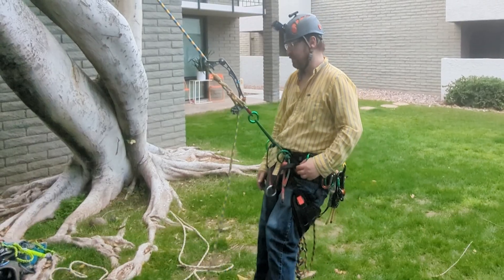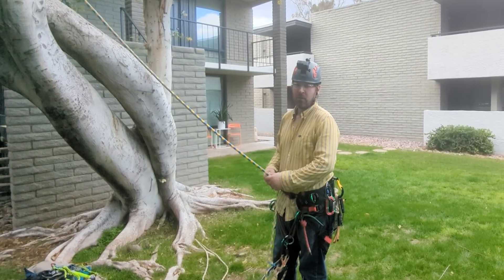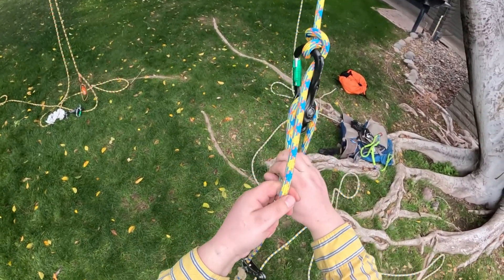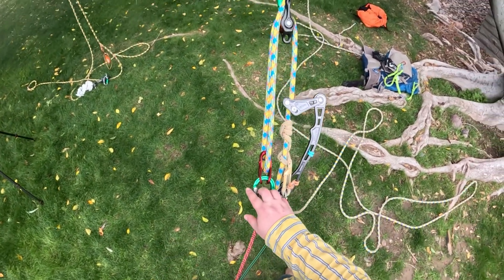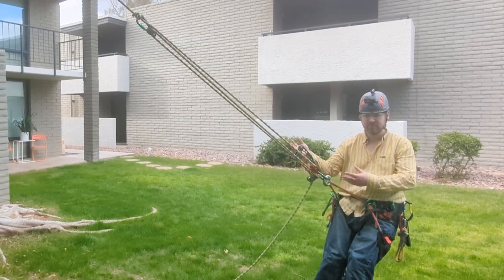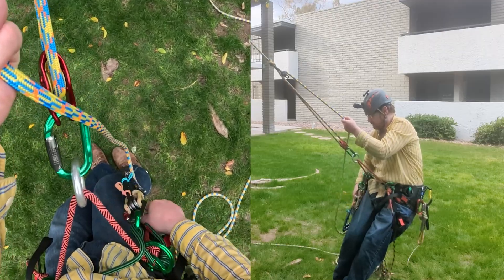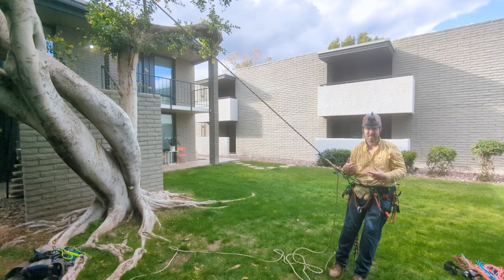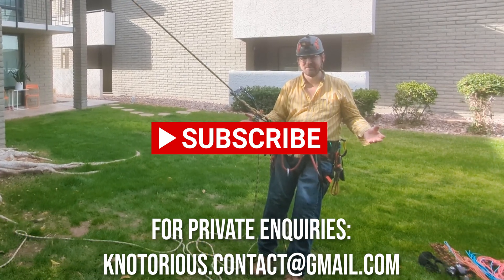SCAM Mechanical Advantage for LIMB WALKS for Arborists & Tree Climbers!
The SCAM was created by @FreeFallinTrees!

SPONSORS/GEAR COMPANIES/ADVERTISERS/BRAND DEALS: Please kindly reach out to me at my email address, which is as follows: I am more than willing to honestly, fairly and scientifically review gear of any kind, such as mechanical devices, hitch/tech cords, eye to eye prusiks/prusik loops/split tails, tools, hardware (pulleys, carabiners, rings, etc.), ropes, accessory cord, boots, gloves, helmets, and quite literally anything related to tree climbing whatsoever.

If you have questions, or concerns about anything whatsoever regarding myself or my content/videos, or ideas for new content/videos for my channel, please do not hesitate to reach out to me via email. I am always more than willing to answer questions and/or provide suggestions and/or direction and in depth explanations to anyone, about anything regarding knots, tree climbing, gear, methods/techniques, terminology, mechanical advantage (pulley systems), friction hitches and hitch cords, creating/developing/testing new knots and hitches, advice and recommendations, safety data and procedures/PPE, reviews on gear/equipment/hardware based off of my personal experiences with a lot of different items, and so on and so forth, etc.